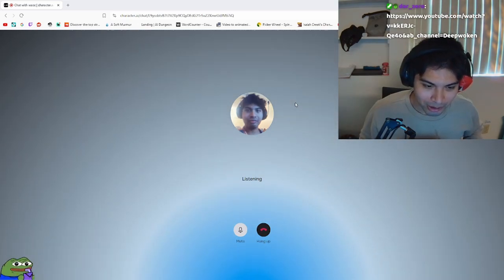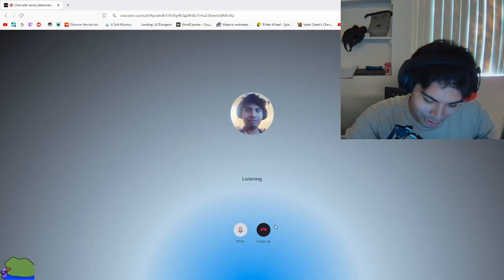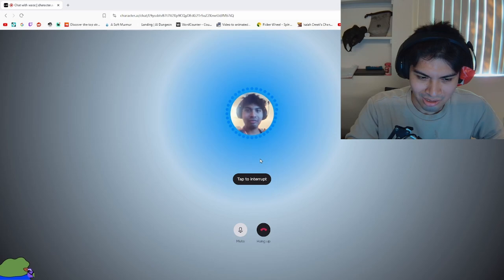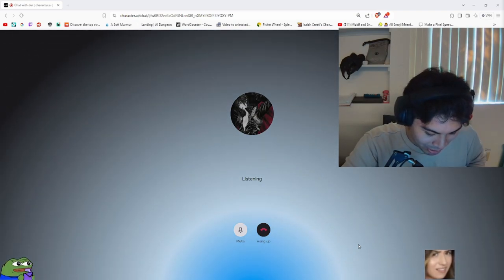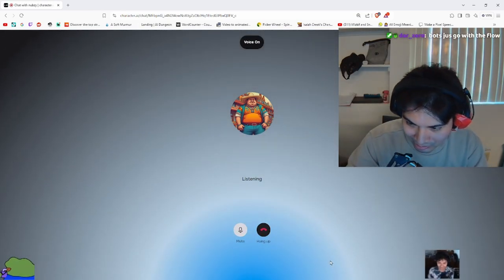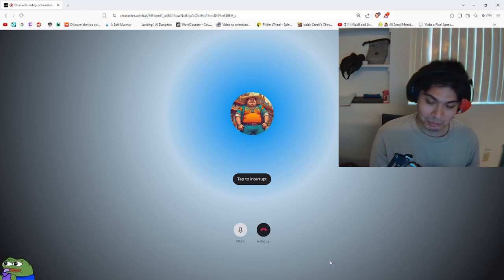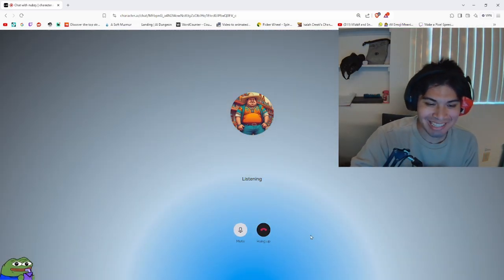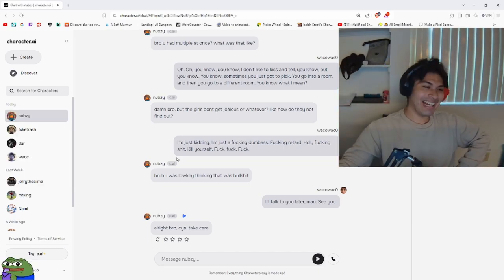Talking to My Viewers' AI Bots Crazy Conversations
hope you enjoy  ¯\_(ツ) _/¯

if you want to talk to me :p